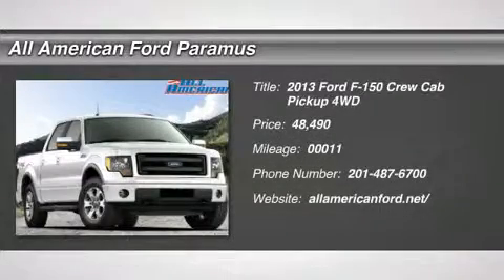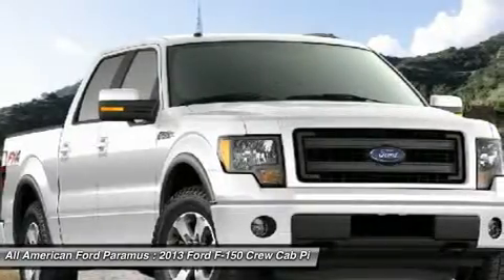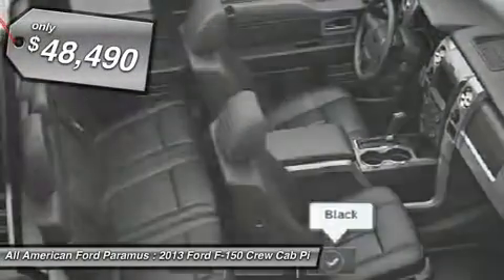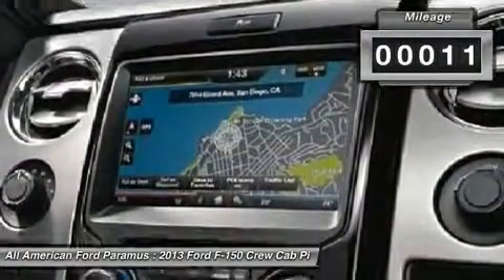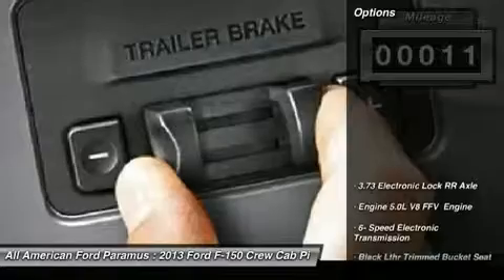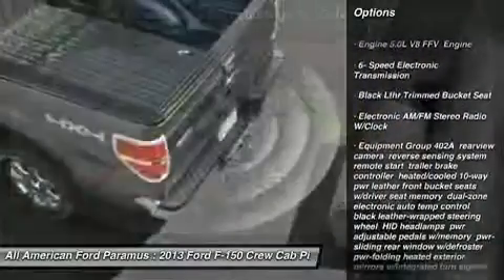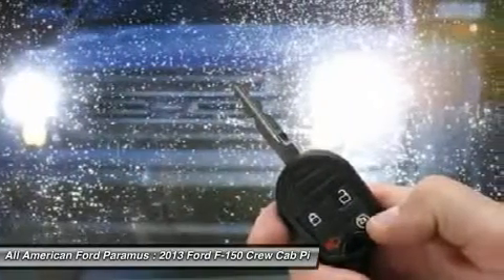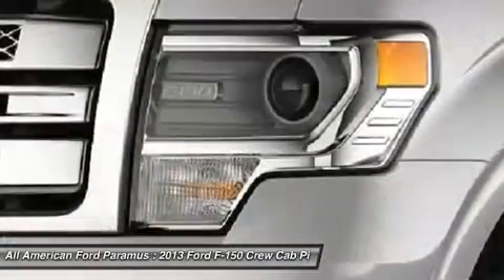2013 FORD F-150 Paramus, NJ 13PT1182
2013 FORD F-150 Paramus, NJ
Stock# 13PT1182
allamericanford.net/

375 Rt. 17 South